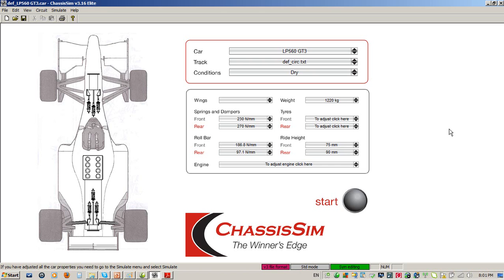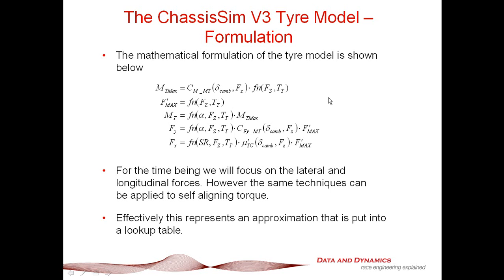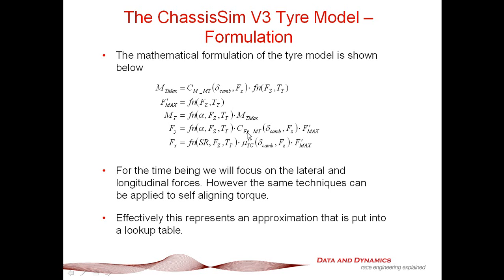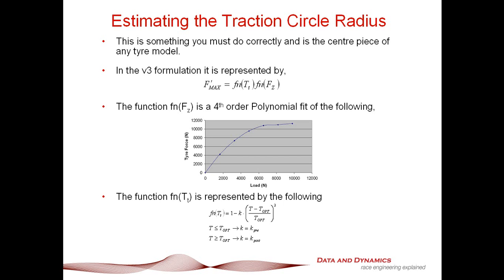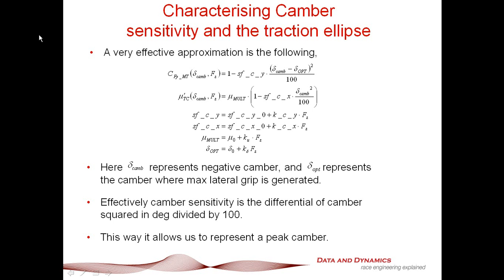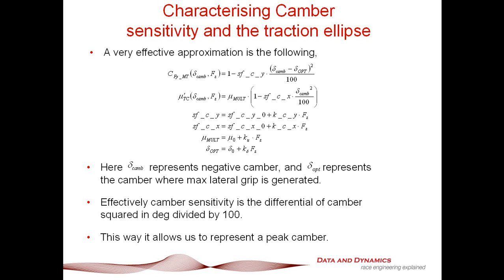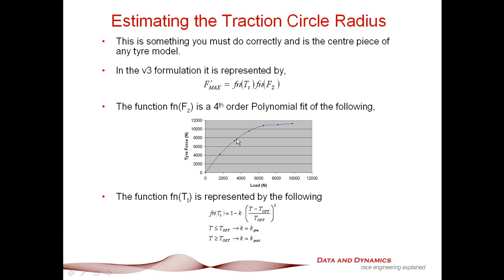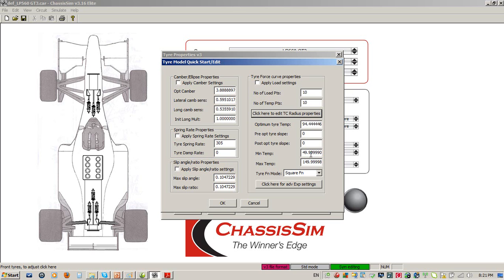Modelling tyres using ChassisSim - Part 1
In this series of video tutorials, Danny Nowlan the Director of ChassisSim Technologies will show you practical approaches for modelling and understanding your tyres.

In Part - 1 we are going to walk you through the ChassisSim v3 tyre model and approximation. This will form the back bone of what we will do in Parts 2 and 3